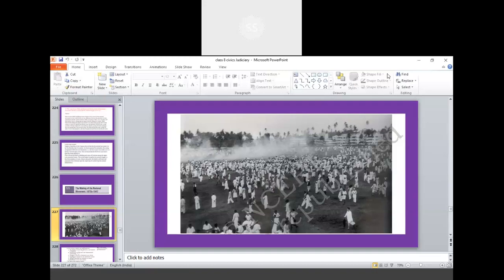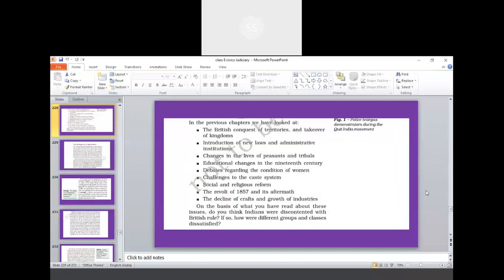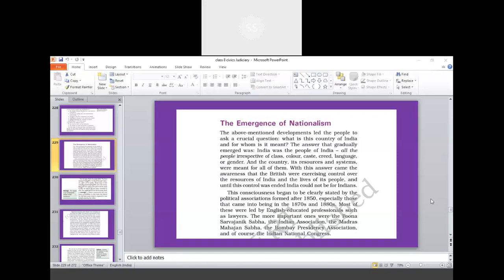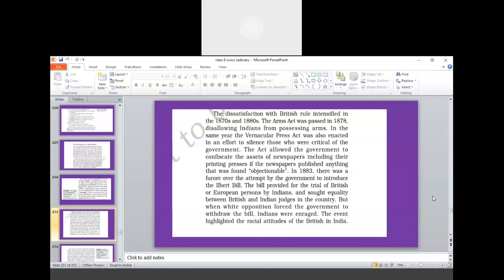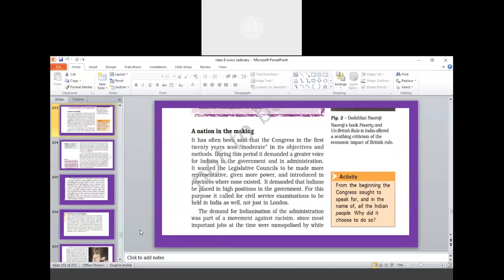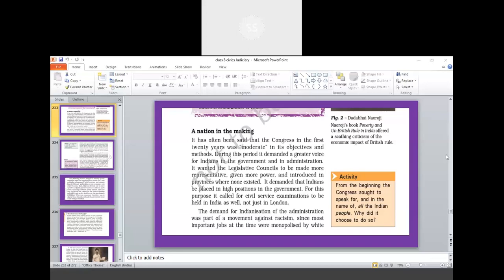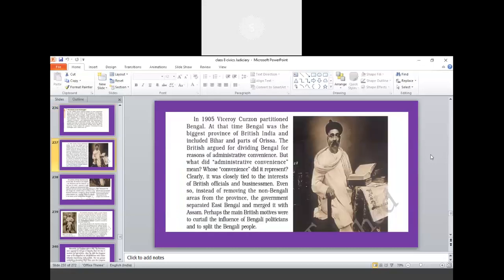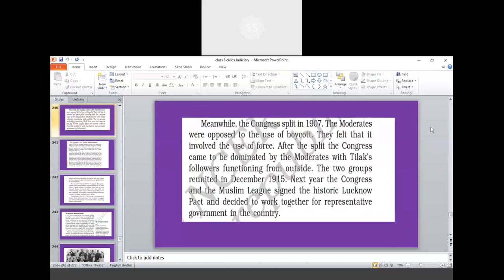Nationalism in India, Phases of Indian National congress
Gandhian era, Moderate period, Radical period